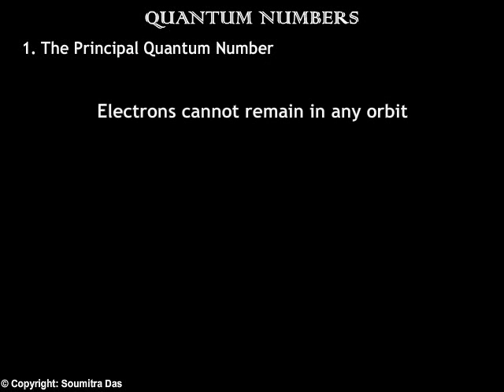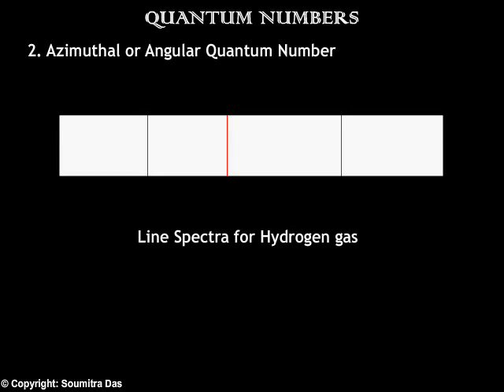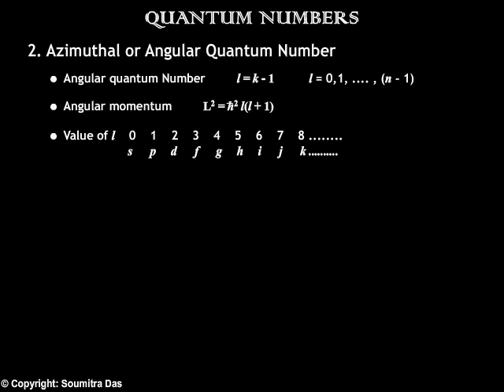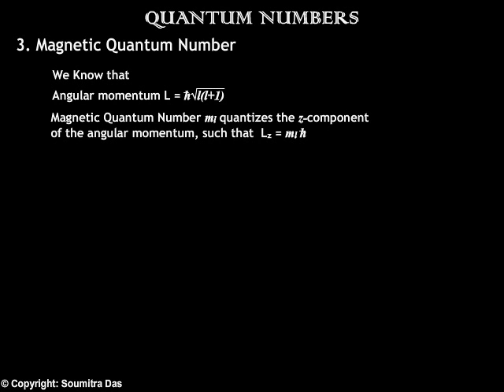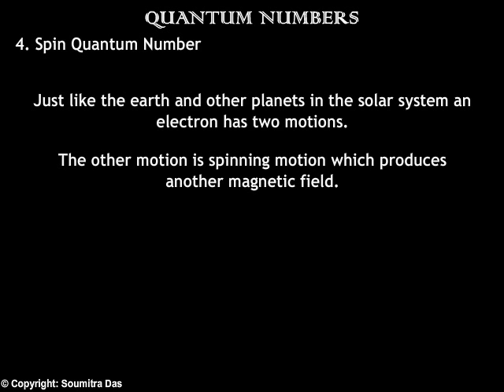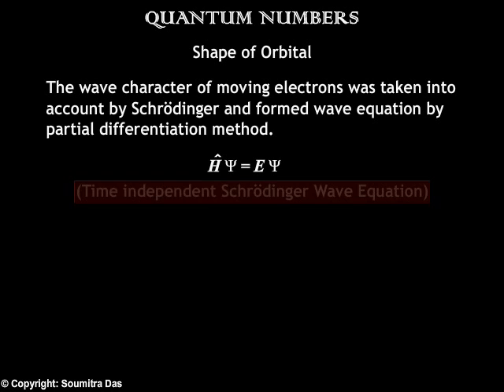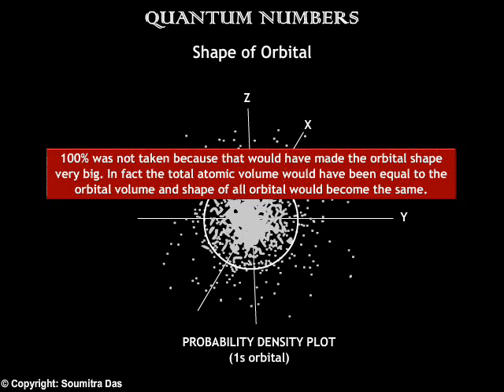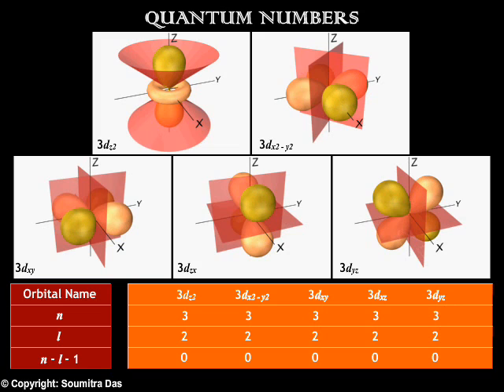Quantum Number and Shape of Orbital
Description of the four quantum numbers and the shape of orbitals on the basis of Schrodinger wave equation and Heisenberg's uncertainty Principle.